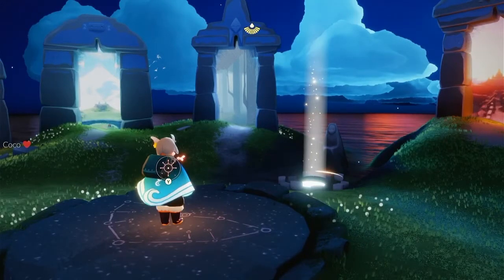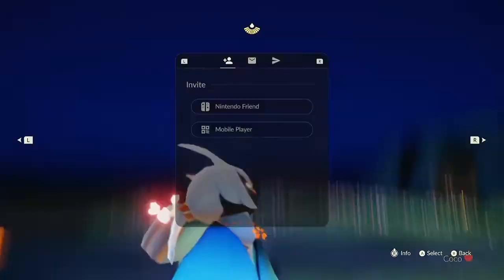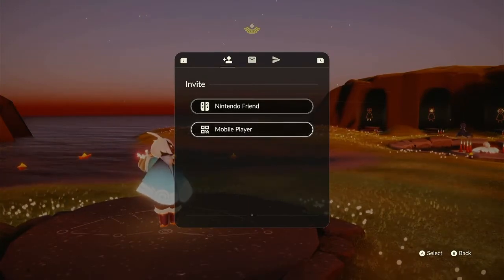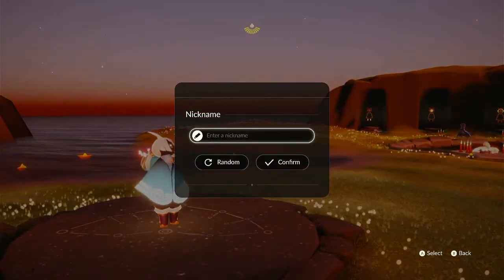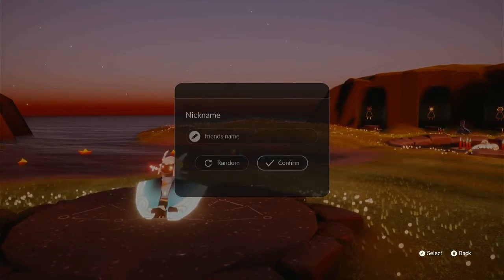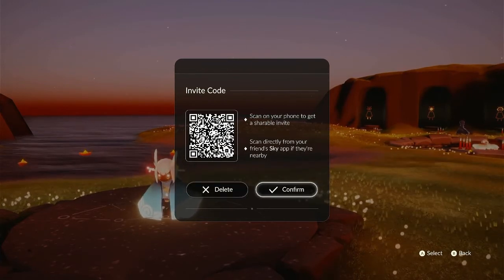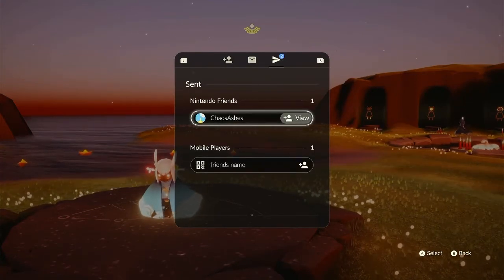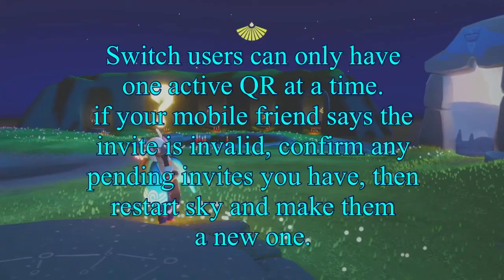adding friends in sky on nintendo switch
how to add friends on sky on nintendo switch! if you're experiencing bugs with the friends constellation or anyother bugs while playing sky,join the official sky children of the light discord server and report it as a bug by following the instructions at the bottom of the bug reports channel. if you need help figuring out how to submit a bug report, ask for help in the "questions and help" channel and someone will explain what to do.